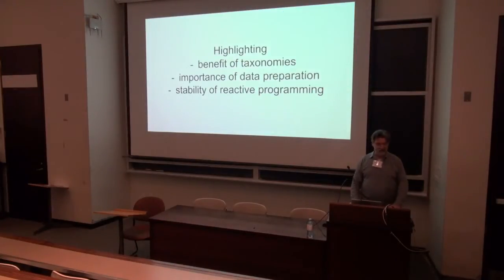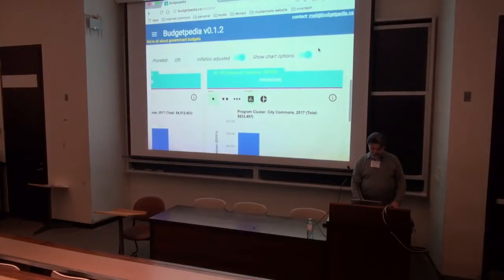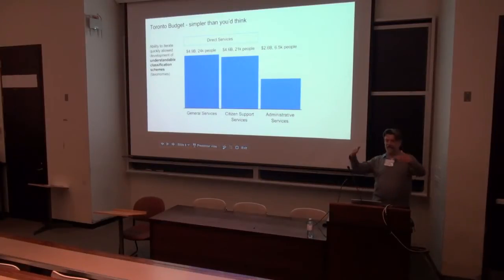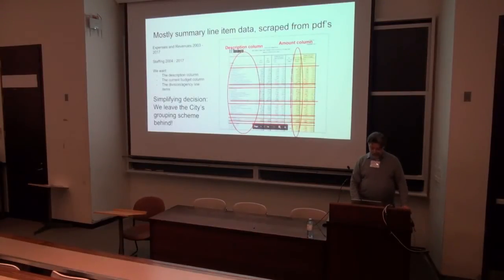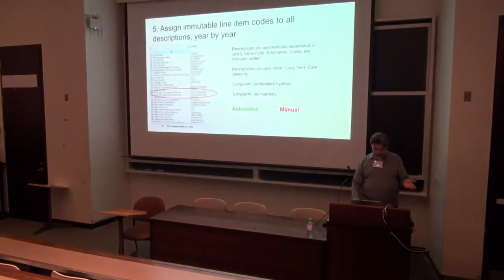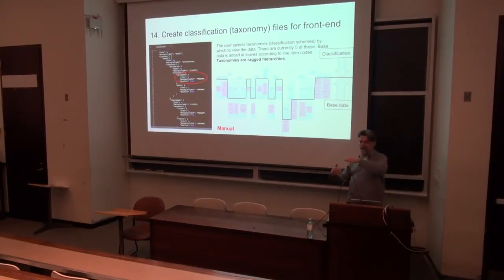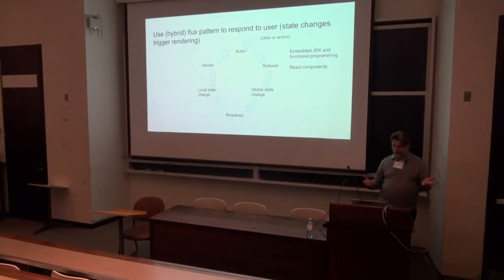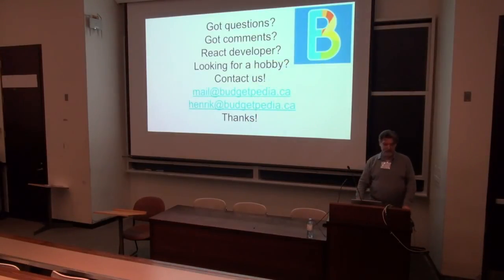[Hello, Con!] Budget Explorer with React and Google Charts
This is a video about budgeting tools built for Toronto Municipal by Henrik Bechmann